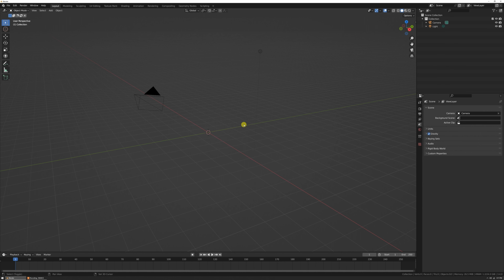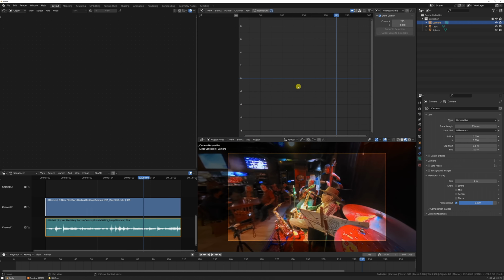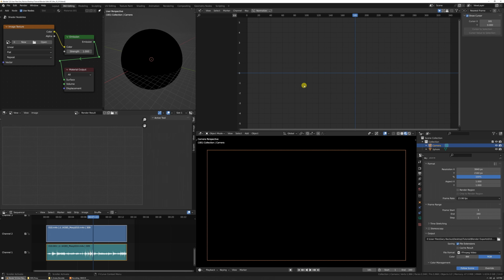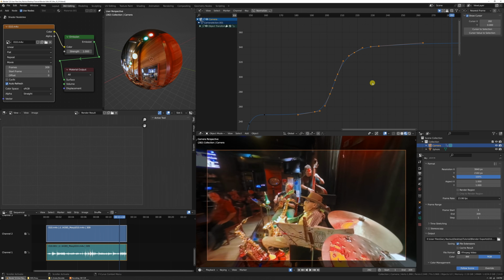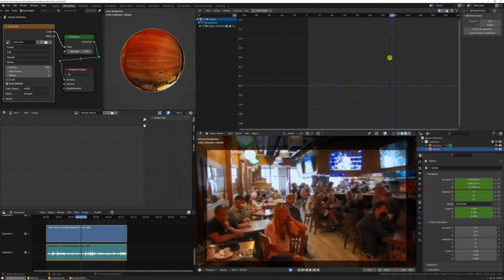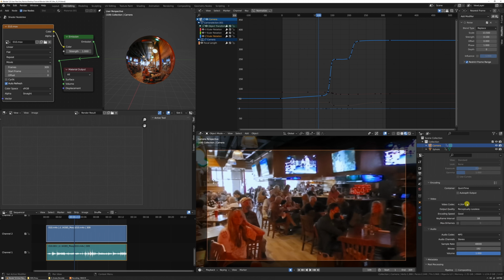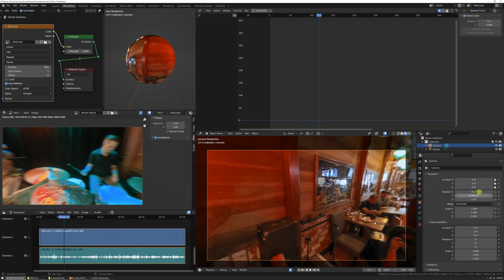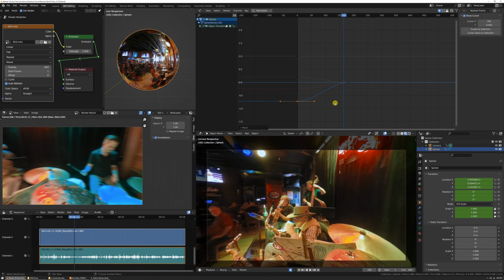Reframing 360° video with Blender: The Ultimate Guide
This is an advanced techniques / demonstration tutorial of how I edit 360 degree video in Blender. This is not necessarily a beginner friendly tutorial, as I expect you to have some knowledge of Blender to keep the tutorial reasonably short.

Timestamps:
0:00 - Introduction
1:10 - Workspace setup with a UV Sphere
1:36 - Emission shader
2:12 - Proxy video import
2:42 - Importing into Video Sequence Editor
3:33 - Toggle on audio waveform display in VSE
3:58 - Mirroring sphere for correct display
4:25 - Camera setup
5:30 - Hiding headers
5:41 - Adding the Graph Editor and adjusting the workspace / scene
7:17 - Disable post processing of VSE and Compositor
7:42 - Eevee render settings
8:18 - Color management
8:39 - Saving the workspace
9:20 - Shot 1 import
10:28 - Fly Navigation (method 1) and Auto Key
12:05 - Decimate (Ratio) on keyframes
12:46 - Keyframe clean up
13:54 - Gesture-based keyframe editing in the Graph Editor
15:09 - Using the Dope Sheet for pivot scaling keyframes around a specific time
15:41 - Animating the camera's focal length
17:50 - Animate sphere translation and rotation to blend between amount of aspherical/fisheye appearance of video and/or create illusion of actual camera position change
20:14 - Adding and adjusting Noise modifier to Camera X and Z rotation for subtle camera shake
22:15 - Render setup
24:08 - Middle mouse pan (similar to Walk Navigation) (method 2) and Auto Key
27:40 - Shot 2 editing example to demonstrate illusion of subtle physical camera move
31:50 - Conclusion